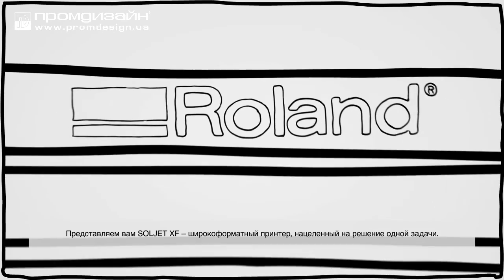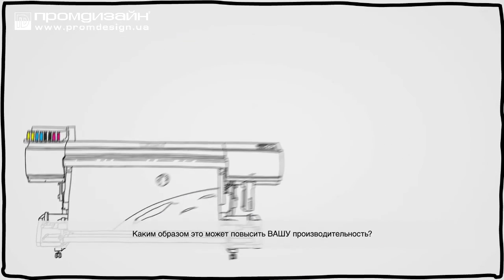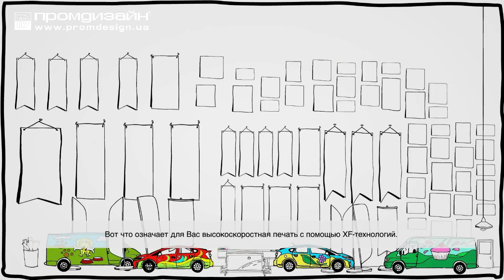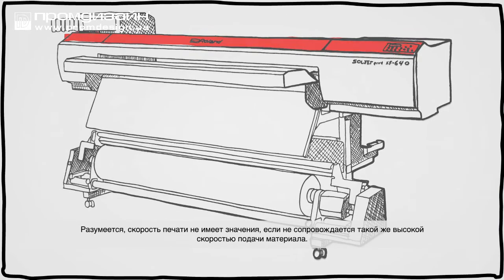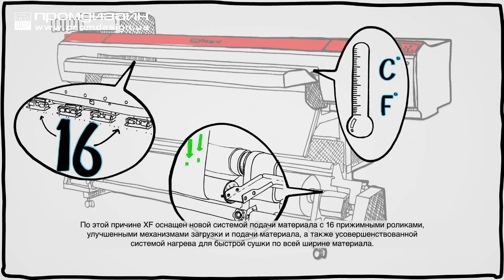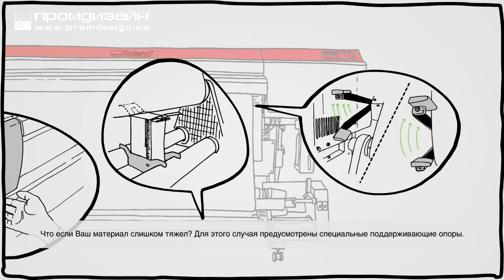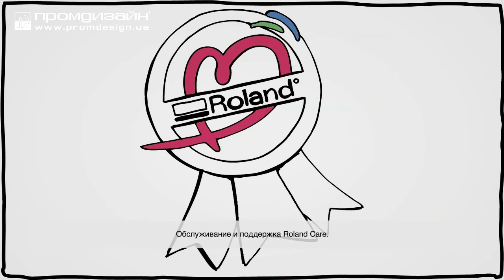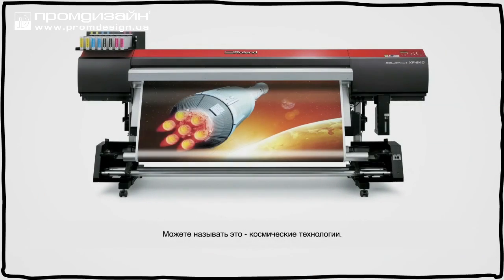Roland SolJet PRO4 XF-640. Час - гроші!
Принтер моделі XF-640 поєднує в собі новітню технологію струминного друку та космічну швидкість, забезпечуючи при цьому найвищу якість зображення.
16 каналів подають більшу кількість чорнила за менший проміжок часу та з більшою точністю завдяки системі дзеркального друку подвійним CMYK, що значно збільшує швидкість друку аж до 102 м.кв./год.